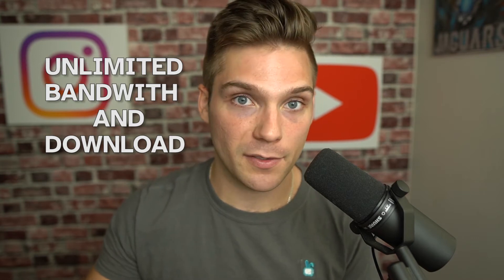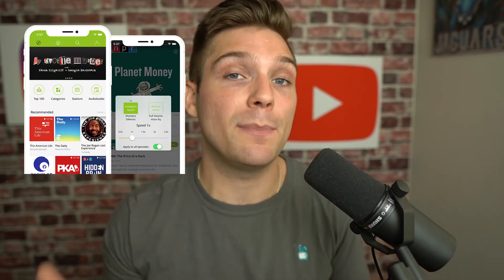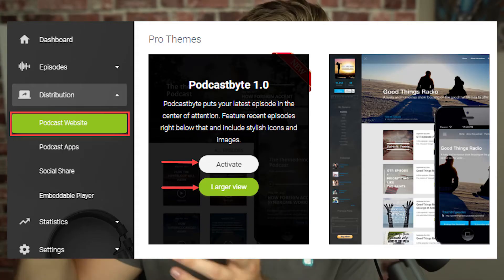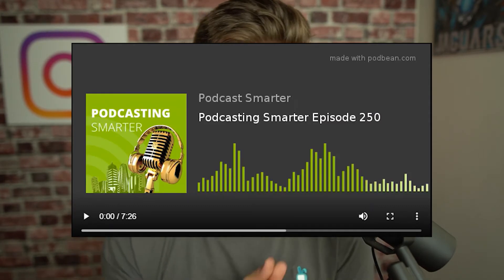Best Podcasting Hosting Platforms (Top 5 Podcast Hosts)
In this video, we share our list of the best podcast hosting platforms to help you decide the best choice of podcast host for your podcast. Our list includes some amazing options for podcasters like Buzzsprout, Spreaker, Captivate, Podbean & Transistor, and we outline which option is best for each situation. 👇

If a purchase is made through the links provided, there is the opportunity for the channel to receive a small kickback, at no extra expense to you. We appreciate the support in advance!